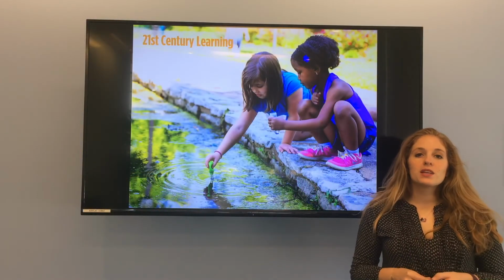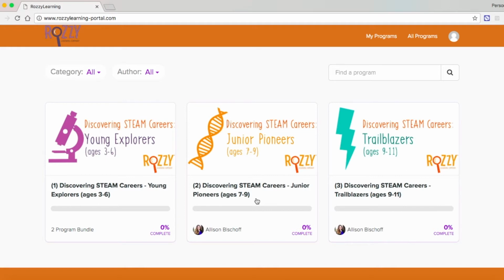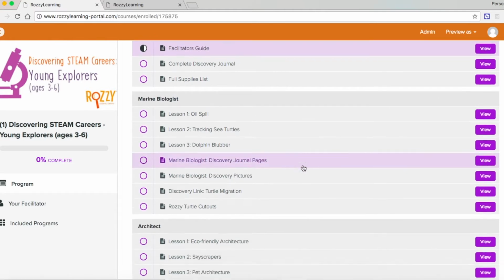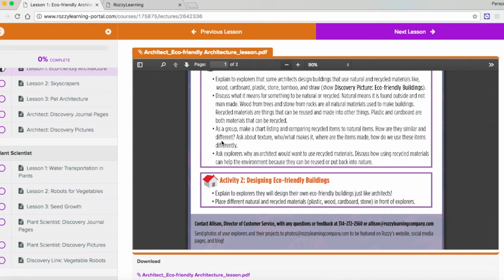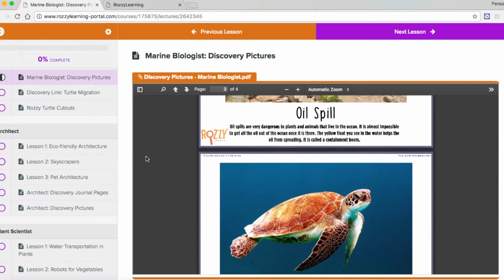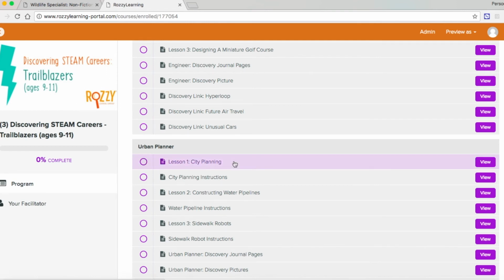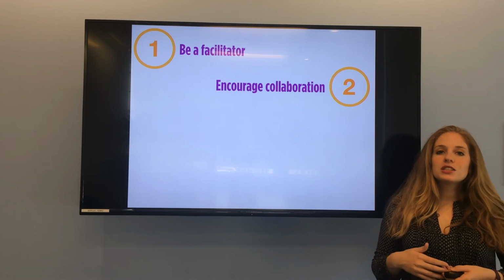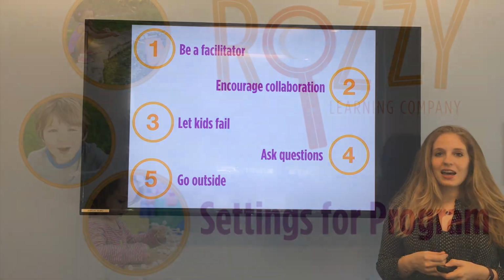Orientation Video STEAM Careers